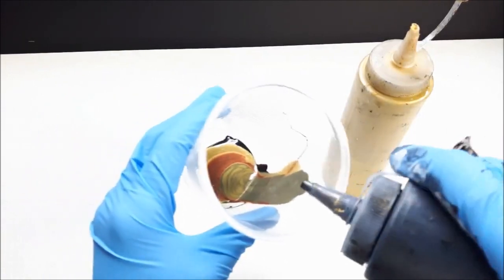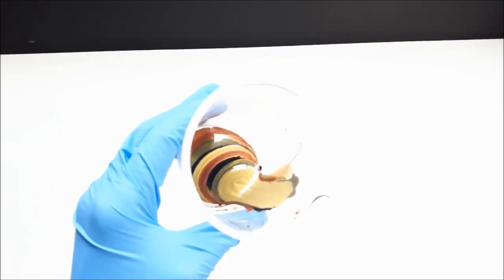NEW! WATERFALL Acrylic Pour Painting Straight Pour ~ INCREDIBLE Metallic EFFECTS! Fluid Art (26)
This new waterfall acrylic pour painting technique creates beautiful patterns as the paint flows down the canvas. The process is mesmerizing, and the neutral metallic color combo is gorgeous. Im proud of this obe, and it was very satisfying to create. I hope you enjoy(ed) the video.🙂

🖌 12x24" canvas

🎨 COLORS USED:
- FolkArt 14kt GOLD
- FolkArt COPPER
- Artist's Loft Flow Acrylic BLACK
- Artist's Loft Flow BRONZE
- Artist's Loft Flow Acrylic Ready-Mixed Metallic SILVER (mainly as the base)

MY POURING MEDIUM:
1:1 ratio=
1 part paint
1 part Liquitex Gloss Pouring Medium
Water for consistency